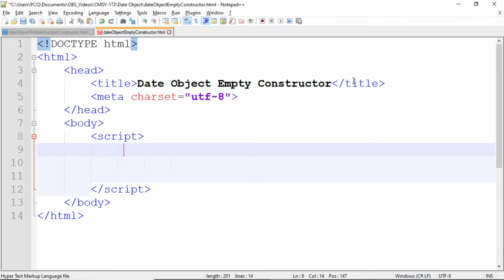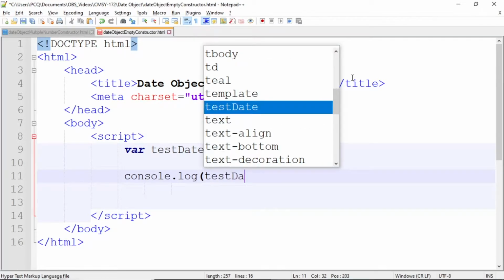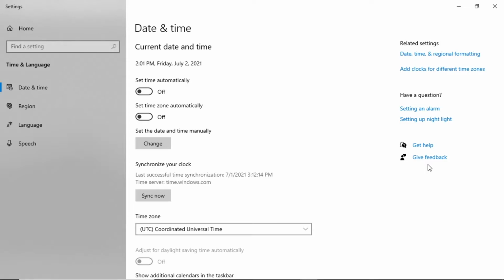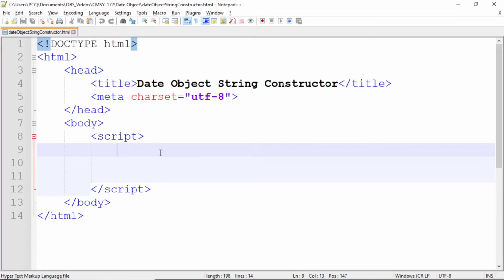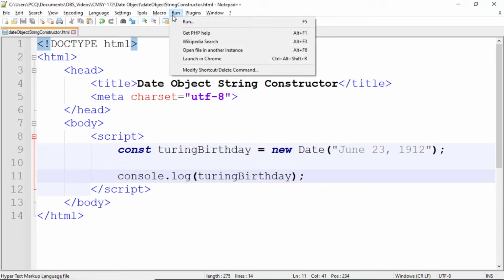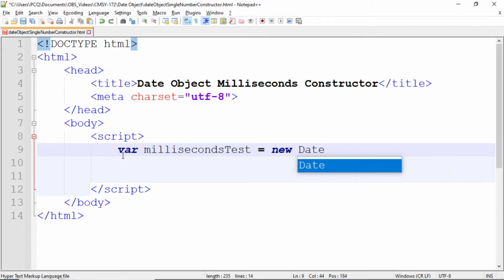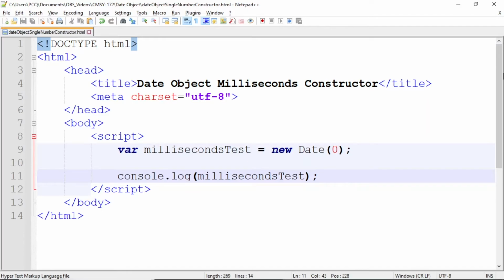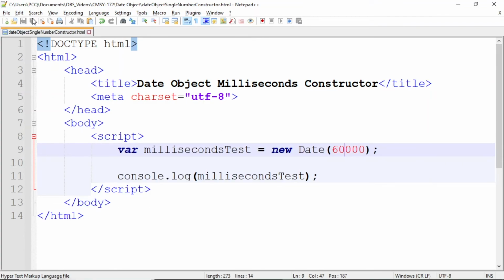The Date Object in JavaScript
Explain the Date object in JavaScript
  Create a date with the Date object using:
      an empty constructor
      a string constructor
      a constructor with a numeric value for milliseconds
  Identify how milliseconds are used in the Date object